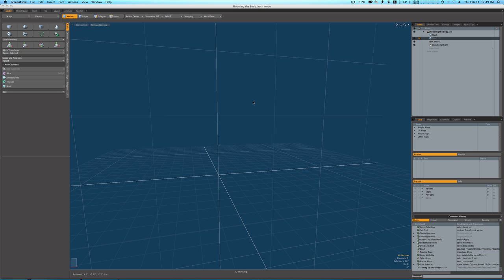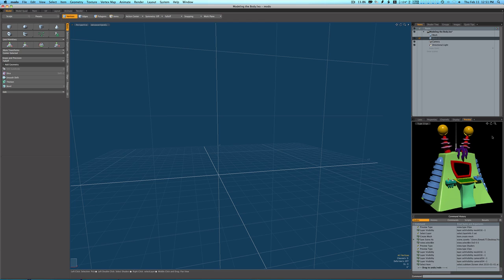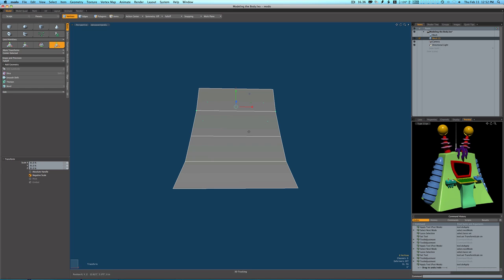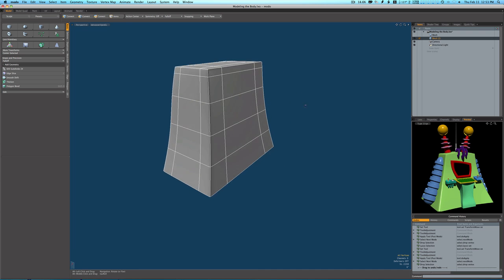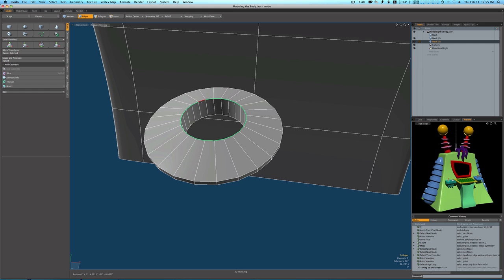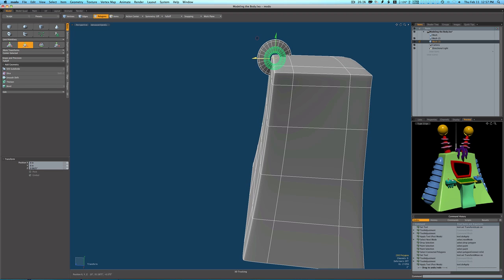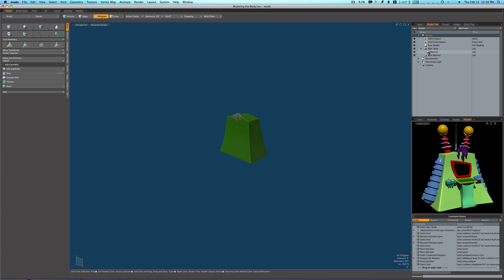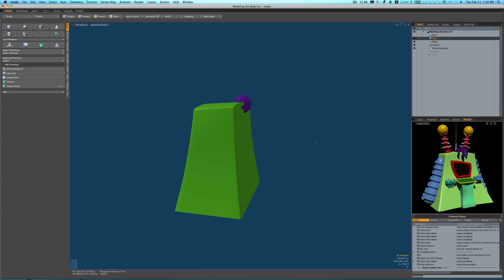Modo 401 3D Modeling Tutorial - Mad Scientist Computer Part 1 of 8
Hello and welcome to our first full project on modeling in modo. This first project is a lower poly, lower detail modeling experience. The original model was done in 3DSMax by Digital Tutors. This is my version done in Modo. I also have a series on the Mad Scientist Lab but that is for another time.